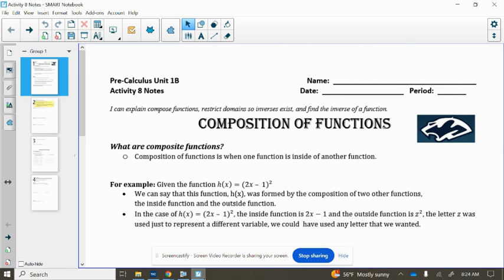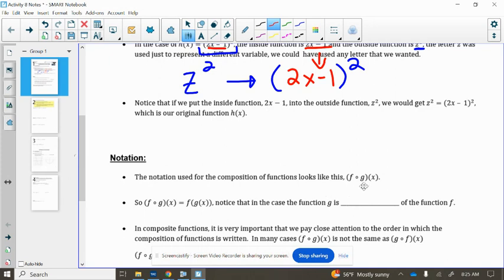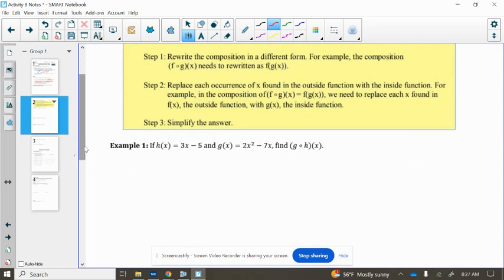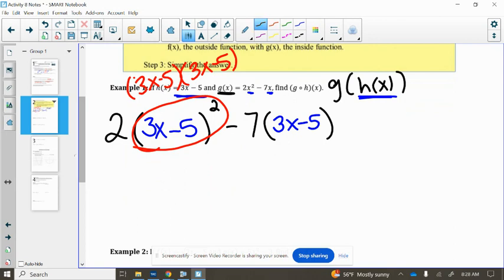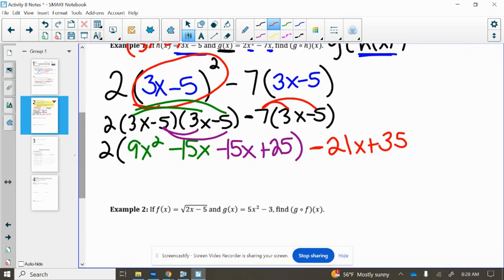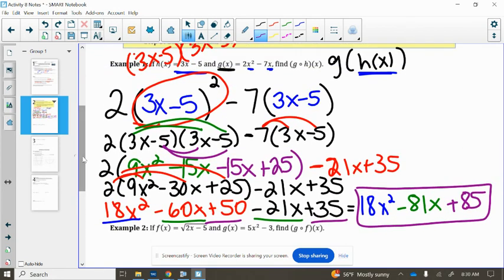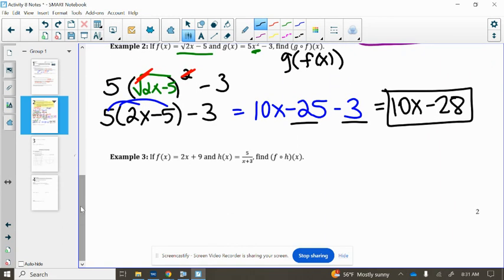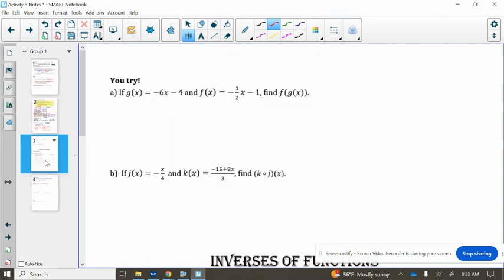PC Activity 8 Pt. 1 - Composition of Functions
Looking at notation to compose functions and performing the compositions.